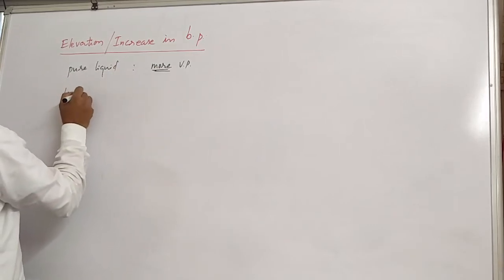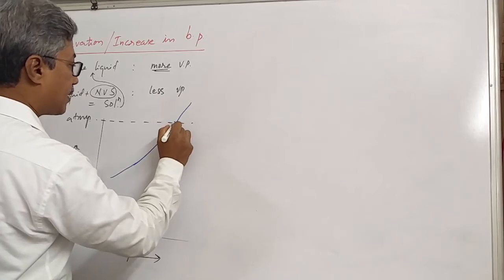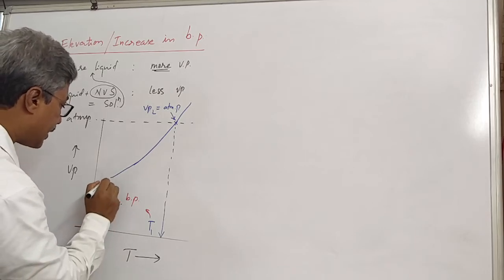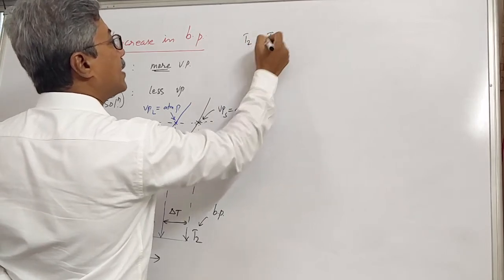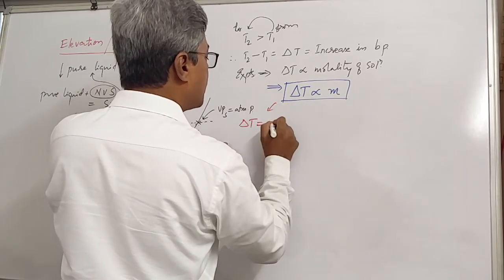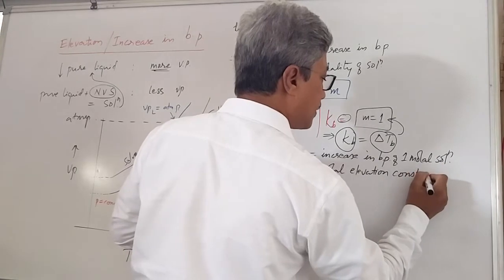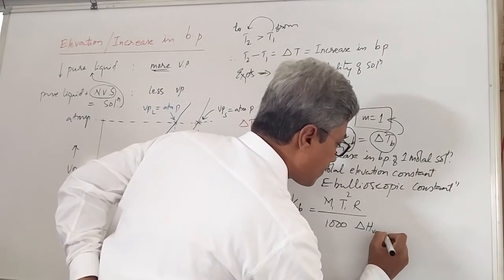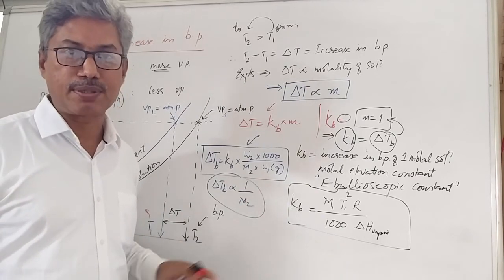Details of ELEVATION IN BOILING POINT